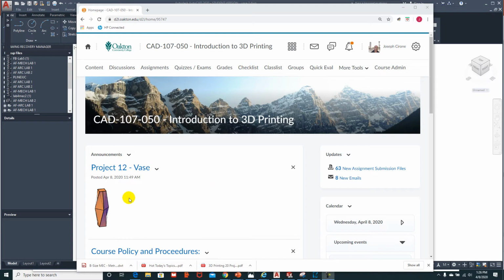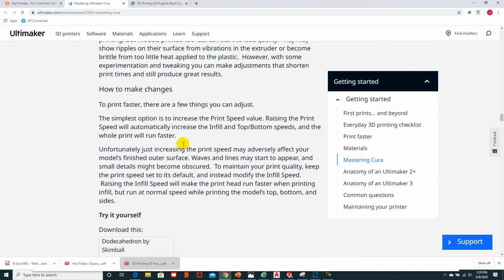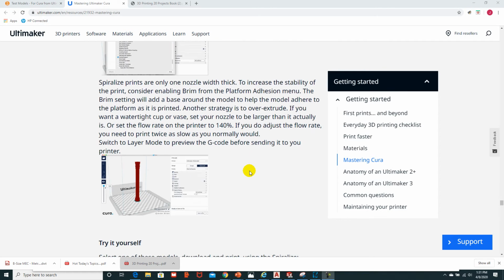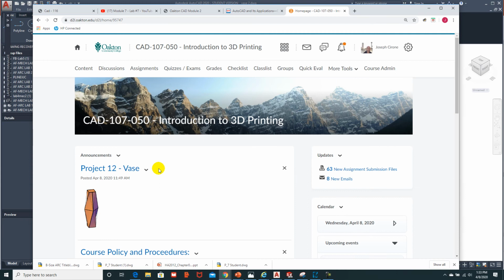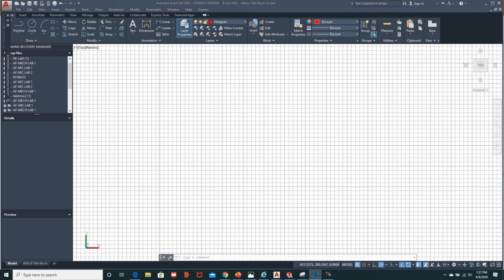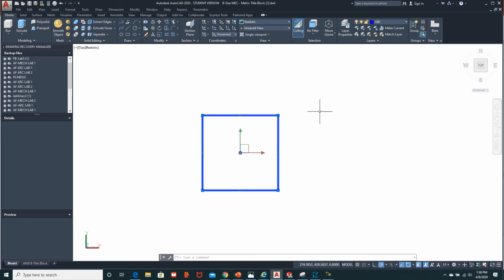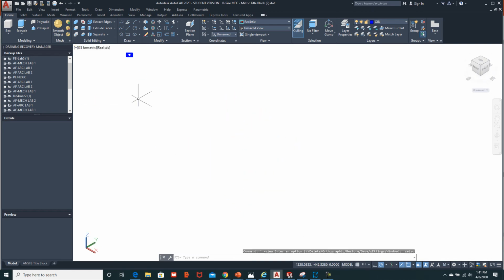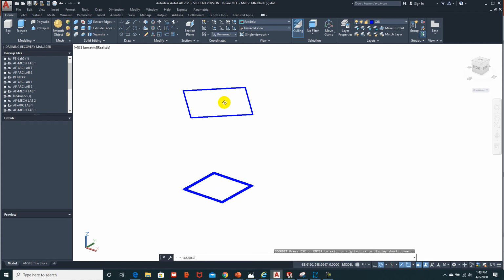JC Project 12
Modeling for 3D Printing using AutoCAD - Vase